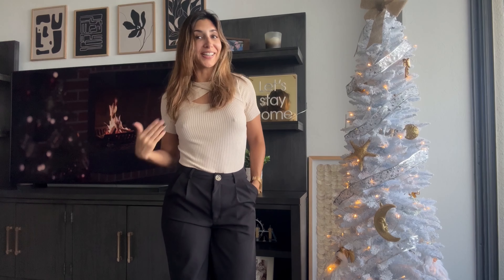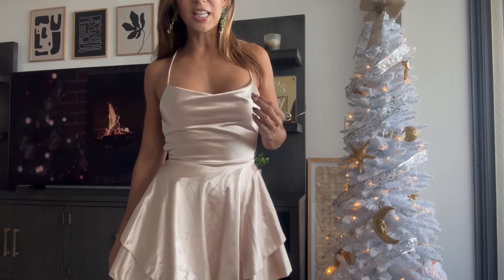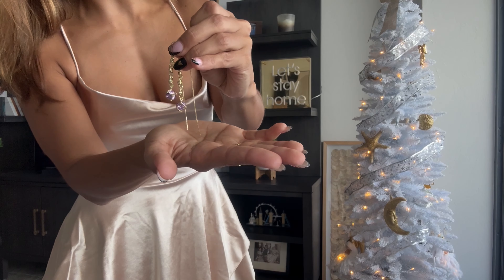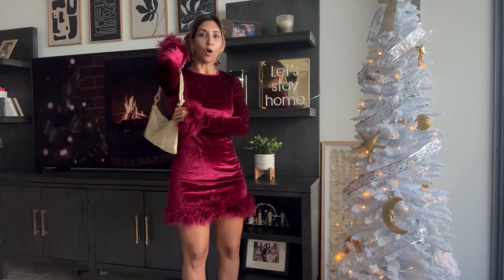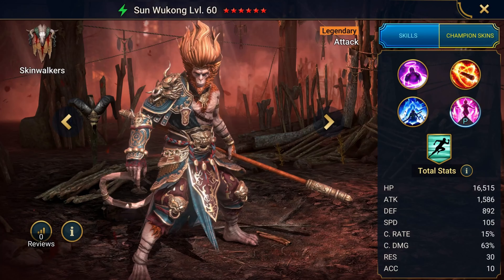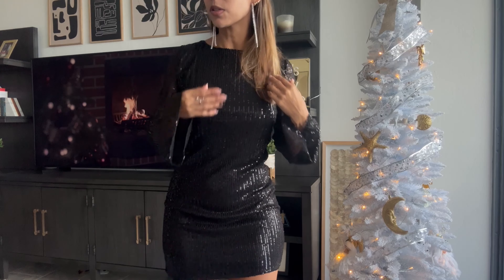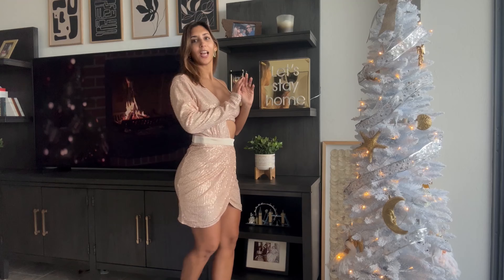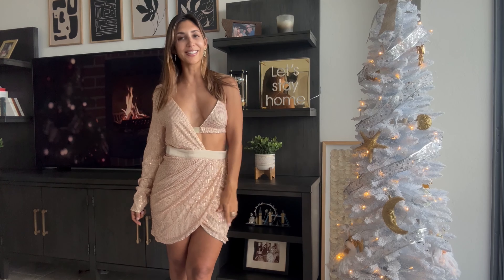Holiday Dresses and Jewelry Ft. Temu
Temu is the best place to buy gifts this holiday season! Take advantage of Temu’s Black Friday Sale!

I know it is early but these things sell fast!

You can get amazing gifts for your family or beautiful outfits for yourself.

Temu Code:
frb102844

to get a Limited-edition Legendary champion + 2 strong Epics
✅ 1 - Epic Uugo ⚡️ available only via my link and for new players
✅ 2 - Epic Tagoar ⚡️ available only via my link and for new players

📱 Link to enter Raid Shadow Legends codes (1 in 24 hours) ➡️

BONUS CODE FOR NEW PLAYERS:
✨ WELOVECARLA ✨

Video Chapters:
00:00 Introduction
01:04 Champagne Dress
03:06 Red Velvet Dress
04:28 Raid Shadow Legends
05:58 Black Dress
07:14 Long and Short Sleeve Dress
09:05 Outro